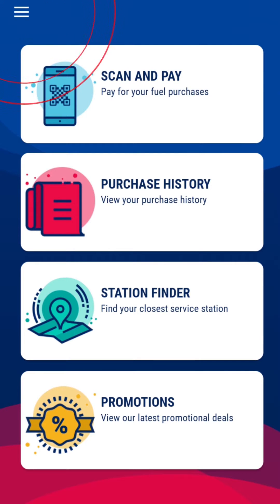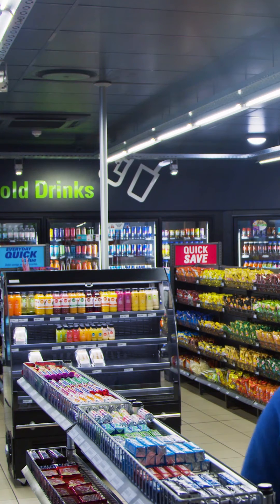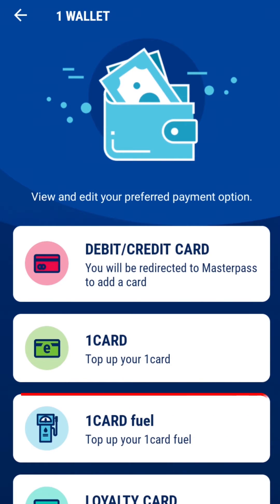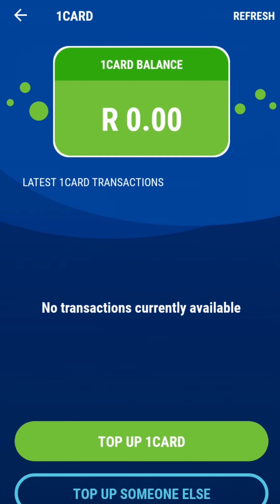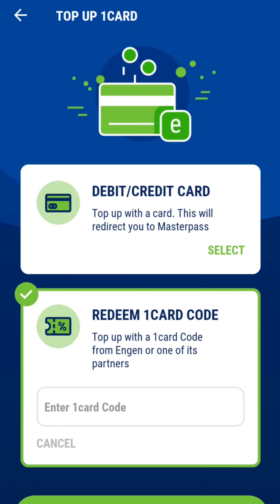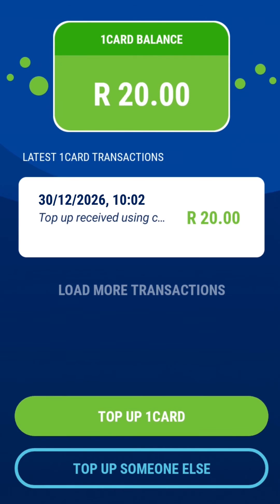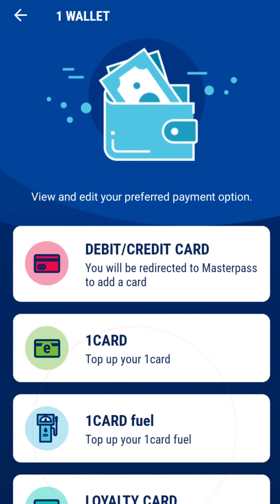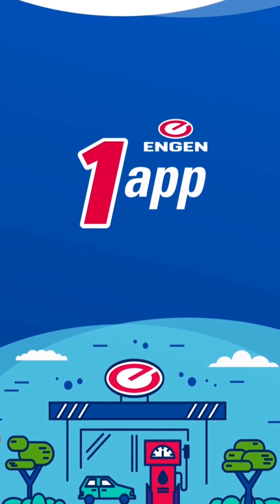Engen 1app - Add a Voucher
Explainer - How to add a voucher on the Engen 1app